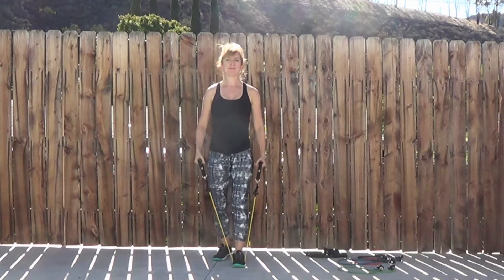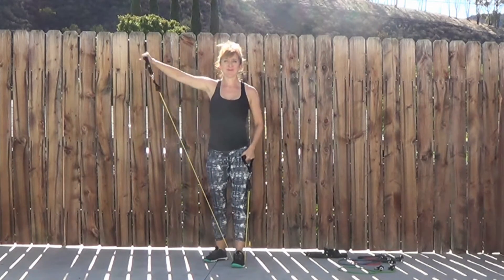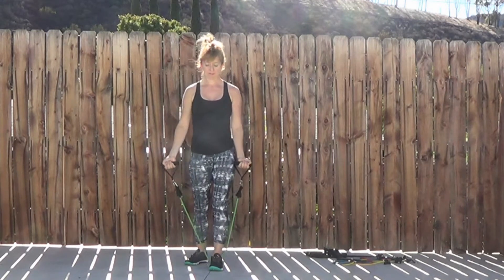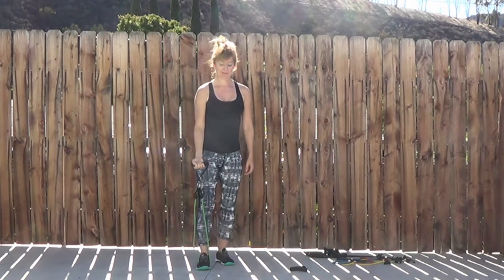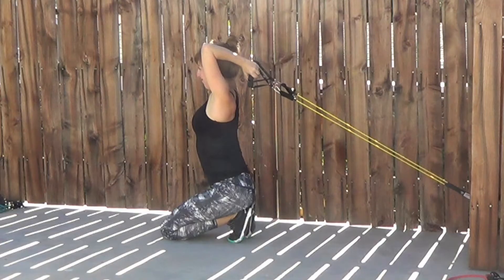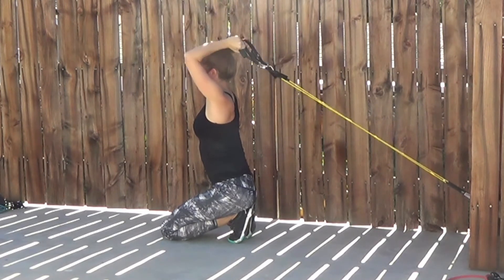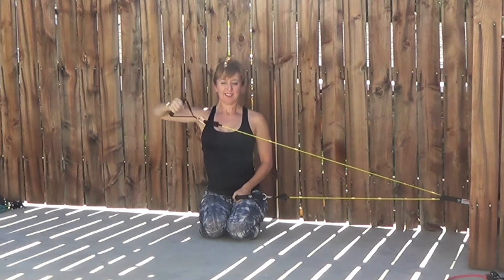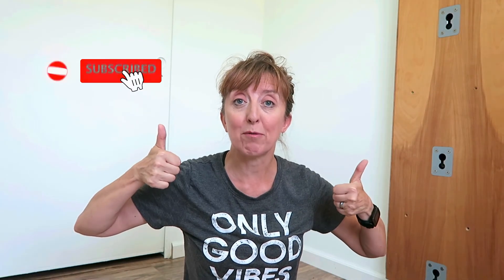Resistance band arm and shoulder workout - resistance tubing arm exercises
Working out at home can be easy. I did this workout on the poolside (yeah it was 5 years ago, I've done home workouts a LONG time!). This resistance band arm and shoulder workout has 5 exercises for using tubing. These exercises tone the upper arm flab and sculpt sexy shoulders! Target the triceps, biceps and shoulders.

Resistance tubing sets

All these things help the YouTube algorithm and help this channel grow!!! Love ya xxx

VIDEO EQUIPMENT:
◘ Cameral Mic
◘ Podcast mic
◘ Lavalier Mic